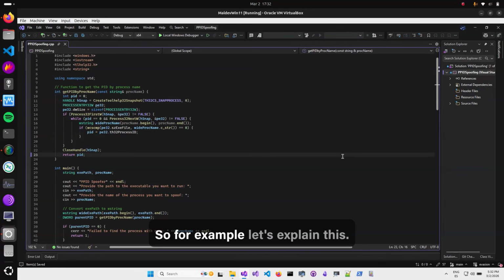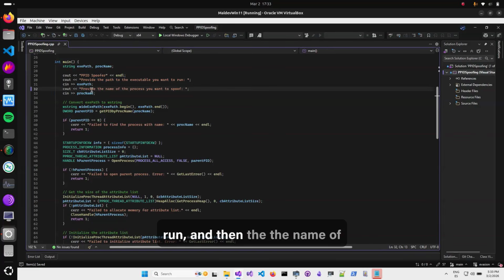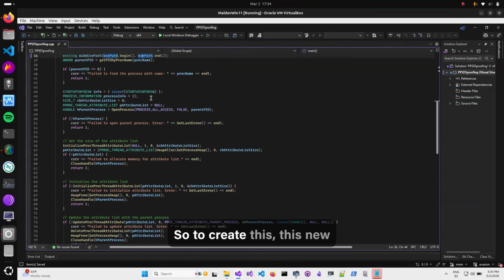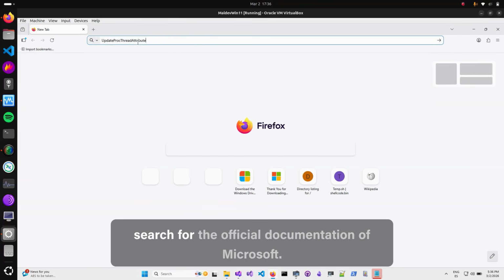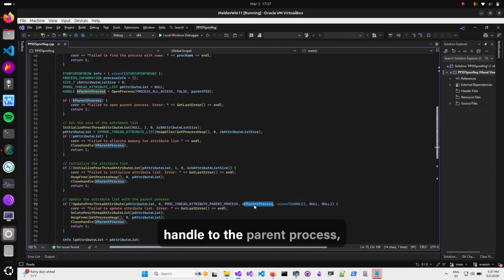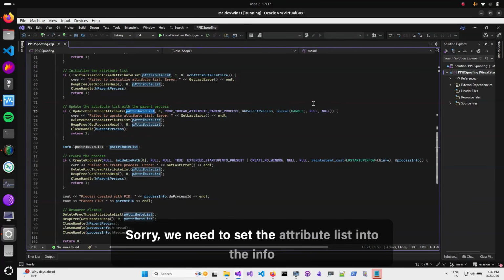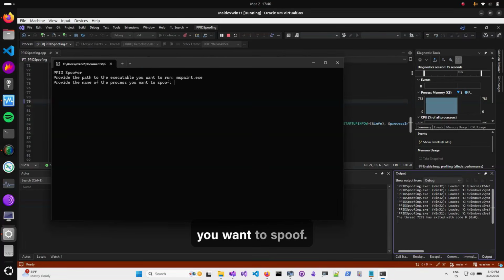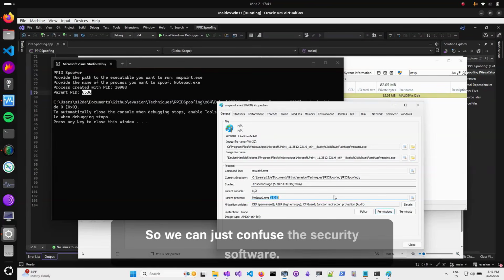Parent Process ID Spoofing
Parent PID Spoofing is a process manipulation technique where a newly created process is assigned a fake parent process ID (PPID) instead of its real creator. This makes the process appear as if it was spawned by a legitimate and trusted application, helping it blend into normal system activity.